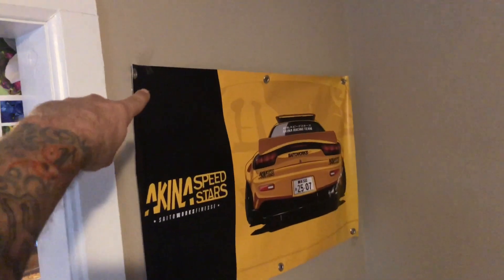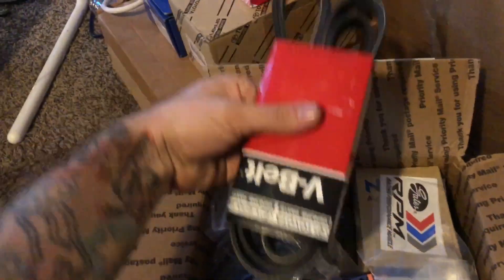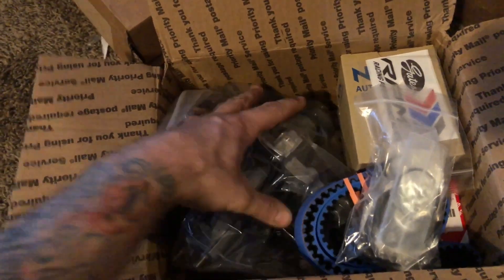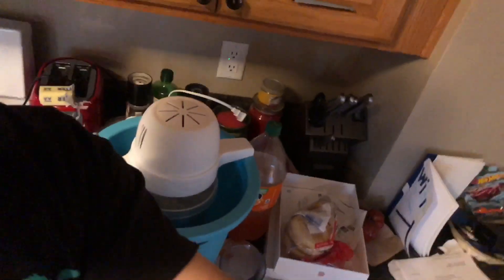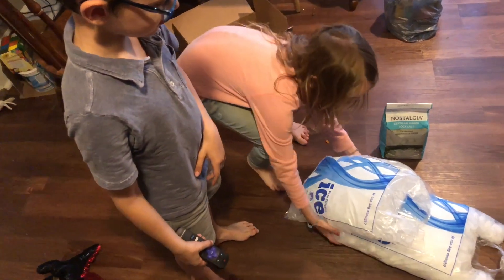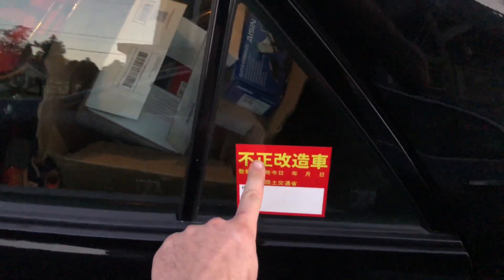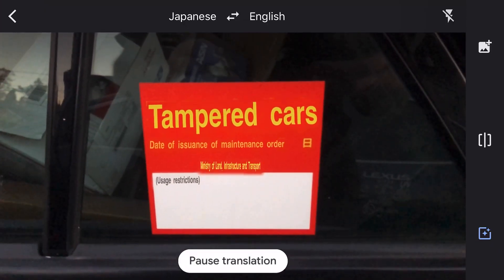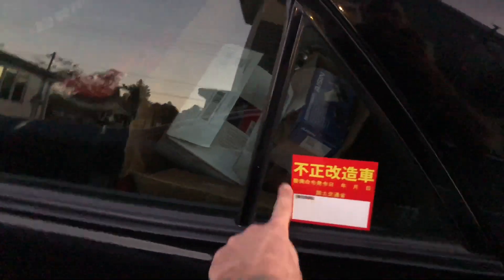The last drop of GTE parts has arrived!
This weekend, we put in major work!